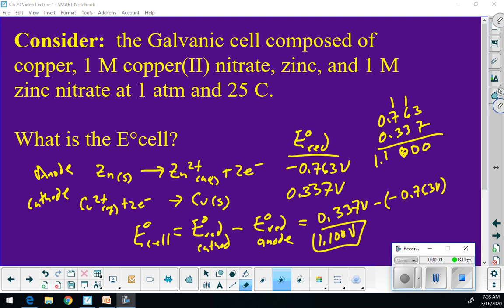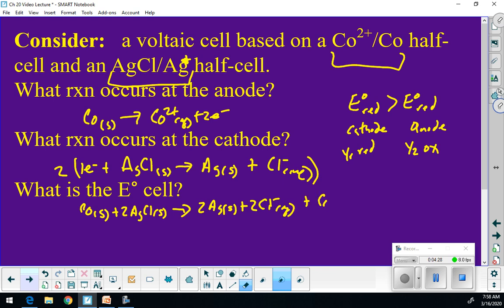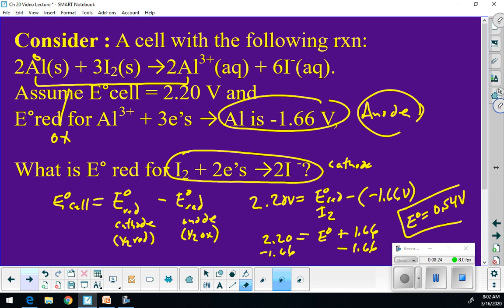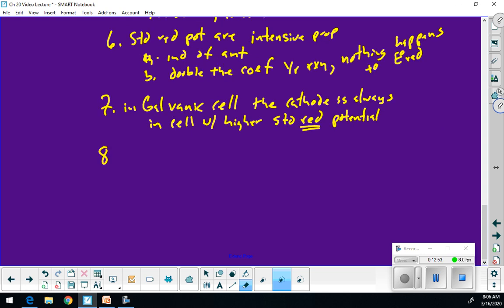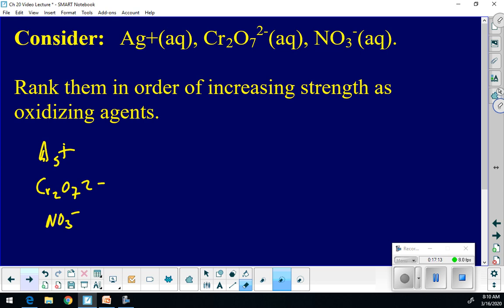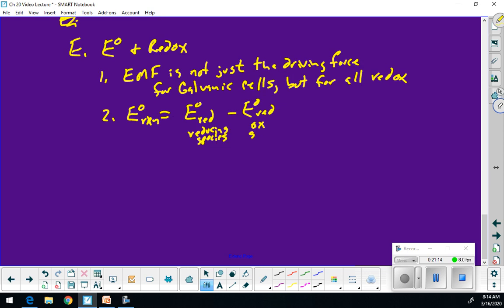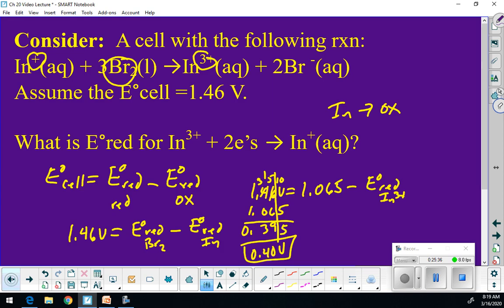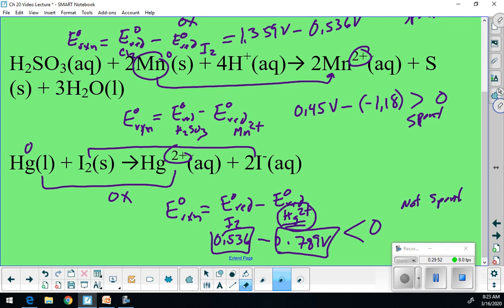AP Chem Lecture: E Cell Part 2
In this video Kendal Smith calculates the standard cell potential for a Galvanic cell using standard reduction potential tables.